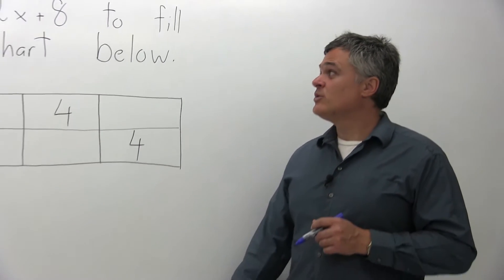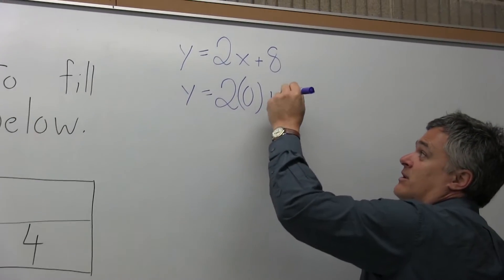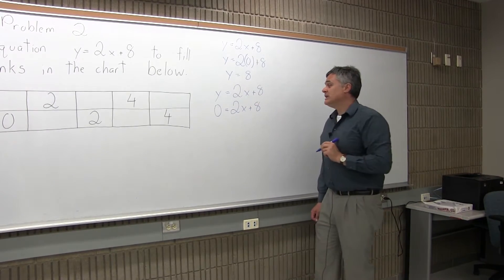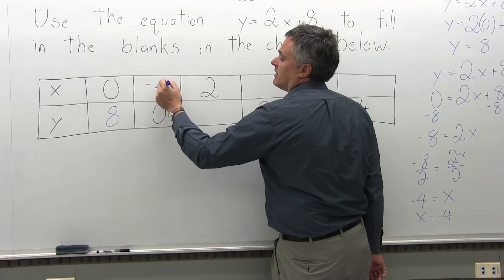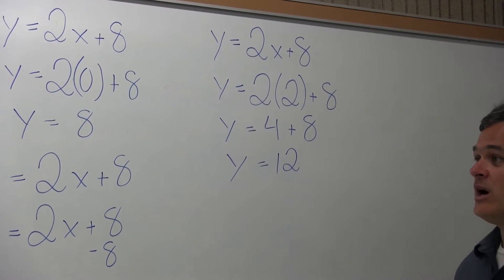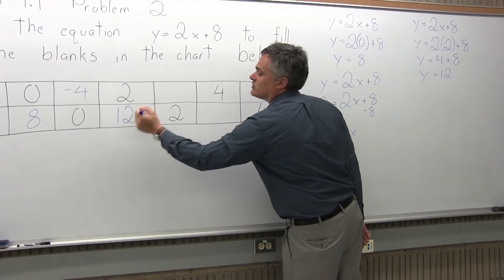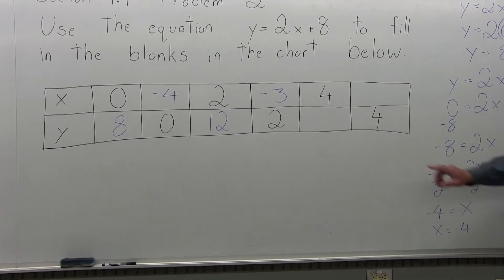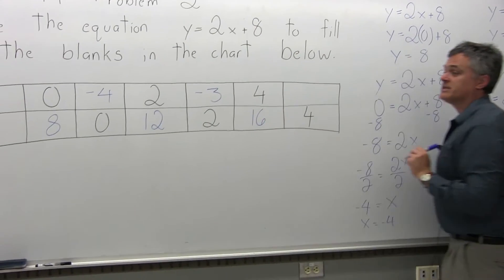MTH 131 : Section1.1 Problem 2 - Mathematics with Dan Avedikian